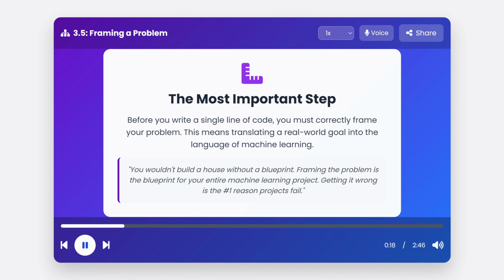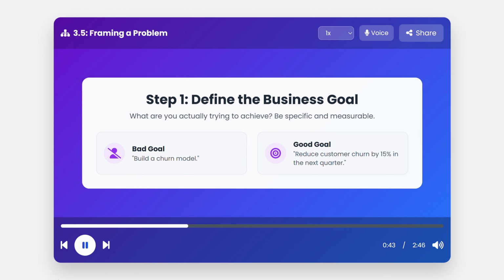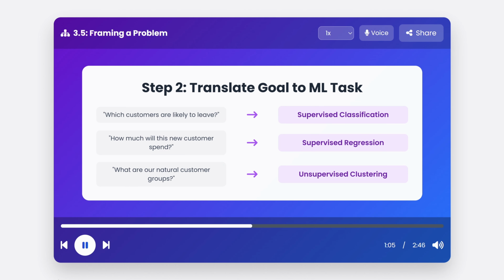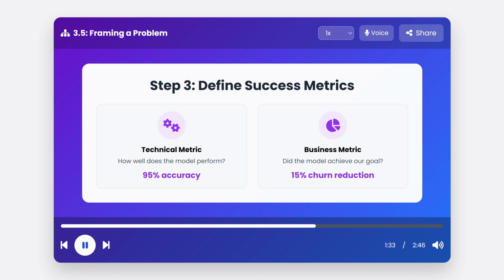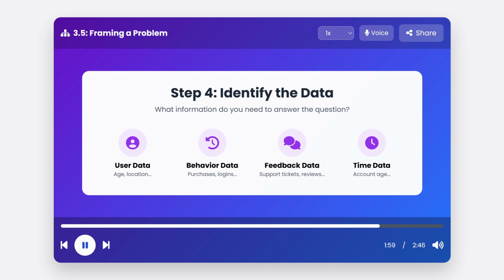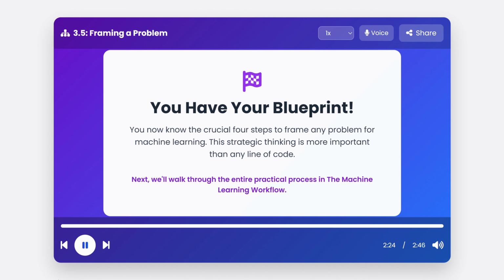3.5 How to Frame Problems for Machine Learning: The 4-Step Blueprint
Part 5/25:  How to Frame Problems for Machine Learning: The 4-Step Blueprint.

Learn the most critical skill in practical AI: framing machine learning problems correctly! Before writing a single line of code, you need a strategic blueprint that connects business goals to ML solutions.

🔍 In this essential lesson, you'll discover:
• Why problem framing determines project success or failure
• How to transform vague business objectives into precise ML tasks
• The 4-step framework: Goal → Task → Metrics → Data
• Real-world examples (churn prediction, customer segmentation)
• How to match problems to ML types: classification, regression & clustering
• Defining meaningful success metrics (technical vs business)
• Identifying required data sources before implementation

Perfect for data scientists, business analysts, and ML practitioners who want to avoid the #1 reason AI projects fail: solving the wrong problem. This strategic framework bridges business needs with technical execution.

👉 Next Lesson: The complete end-to-end Machine Learning Workflow